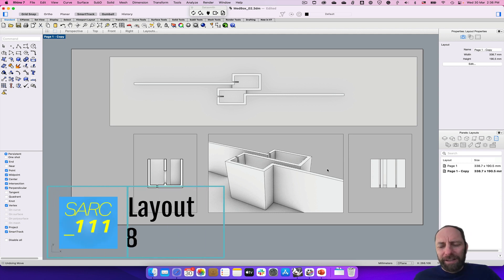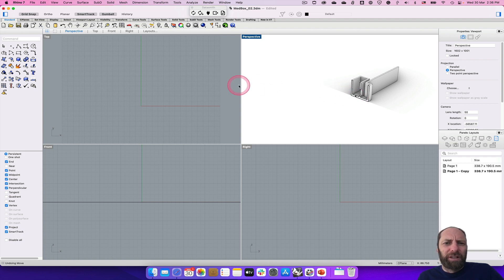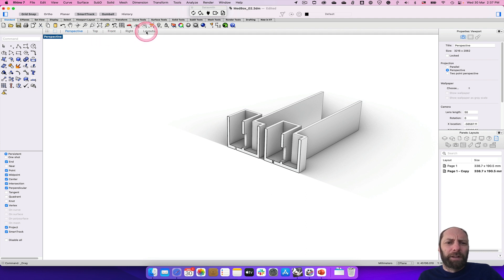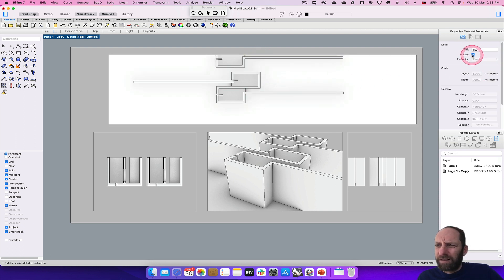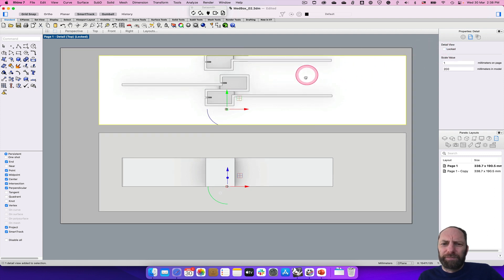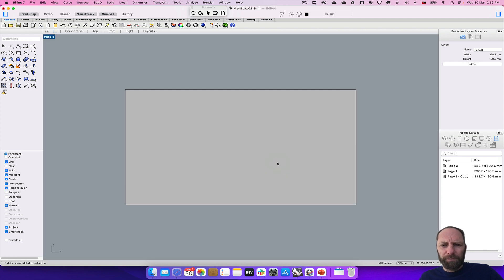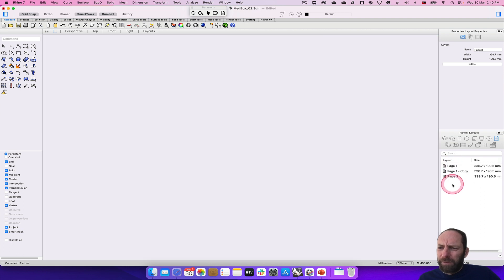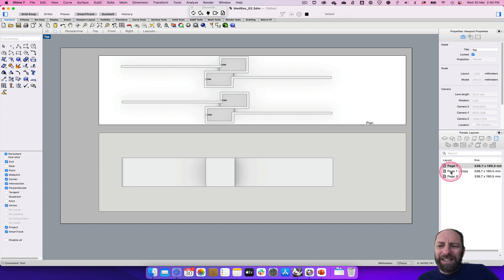Rhino Layout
How to use layouts in Rhino3D